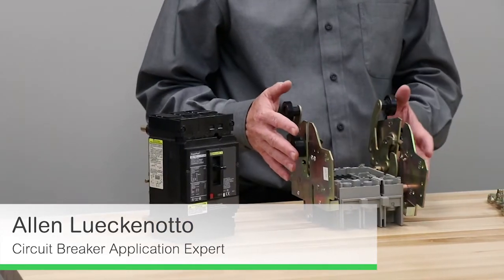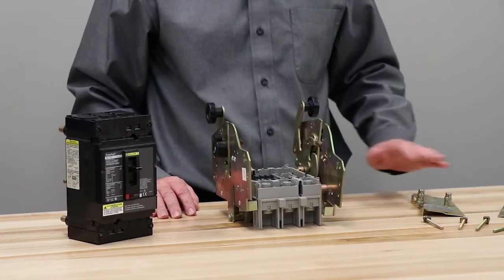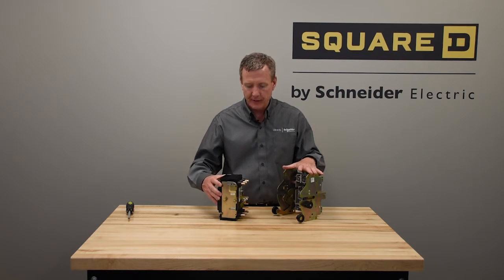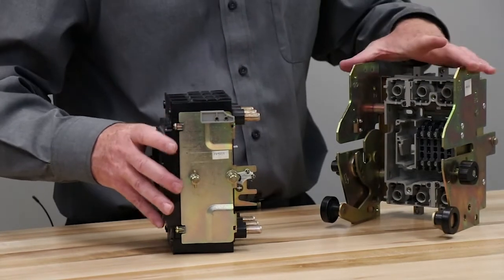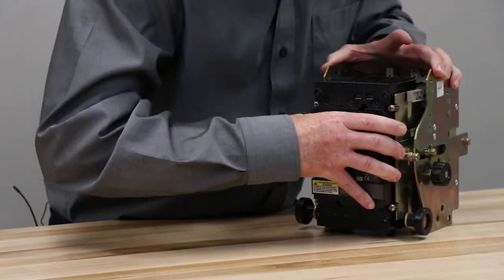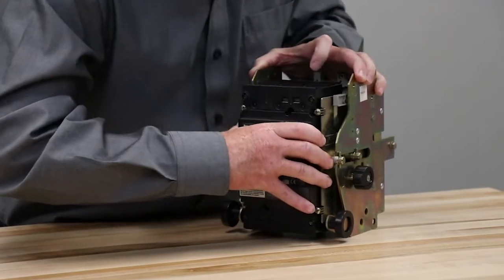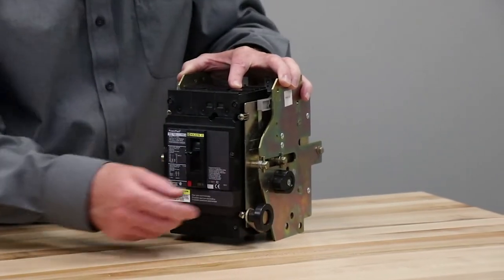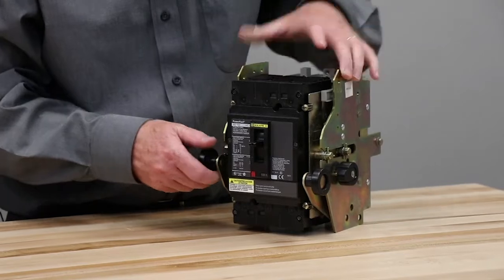PowerPact™ Mounting Options: Drawout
Drawout is one of the mounting options available for PowerPact H, J, and L-frames. It includes a drawout frame and a kit that can be either factory-assembled or field-installed.